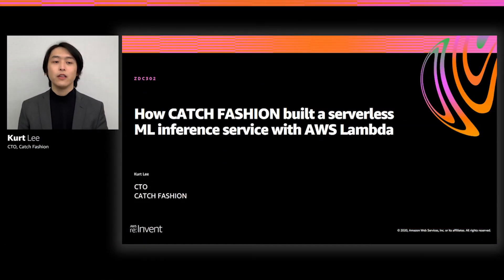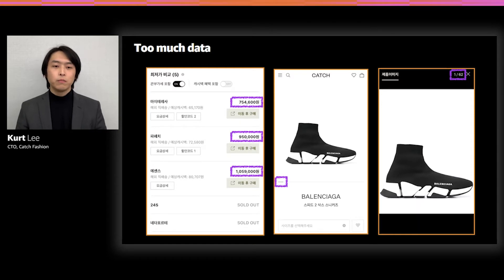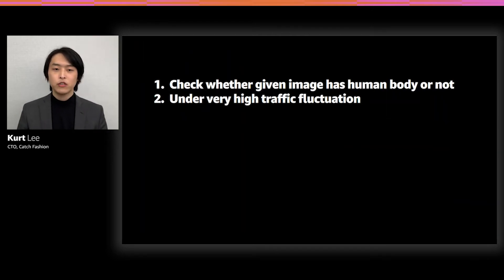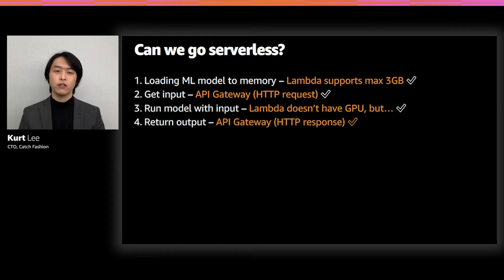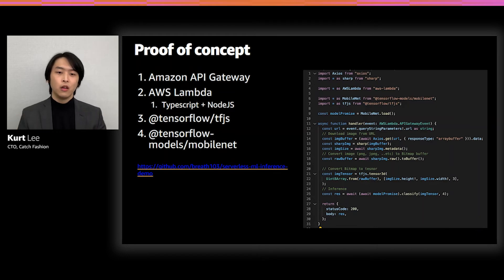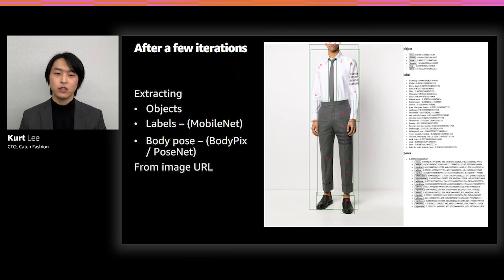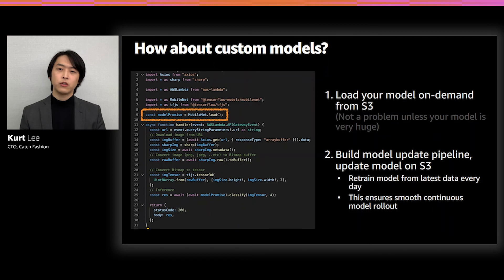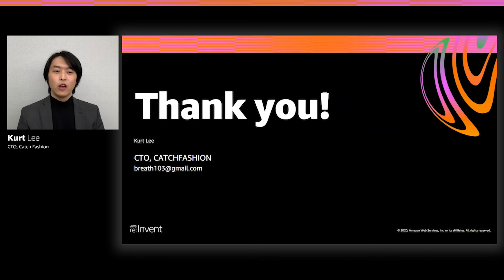AWS re:Invent 2020: How CATCH FASHION built a serverless ML inference service with AWS Lambda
Deploying machine learning (ML) models for services in production can be challenging. And doing so using serverless feels really new for many people. This session walks you through a real-world example of how CATCH FASHION deployed fashion image analysis using ML and serverless and how it used TensorFlow.js. It also covers the lessons that the team learned along the way.